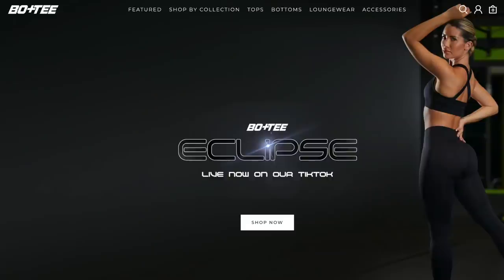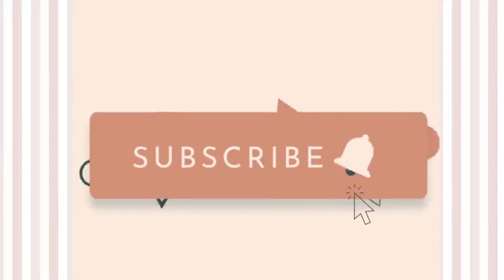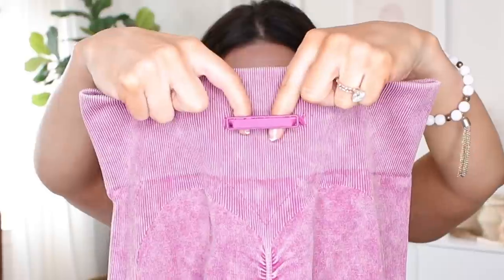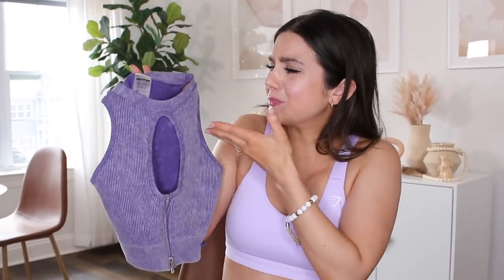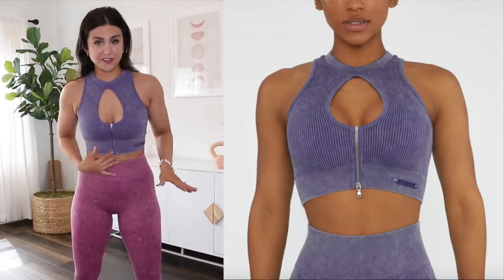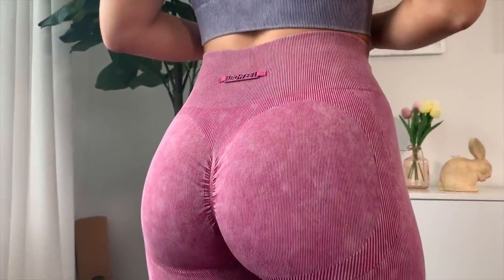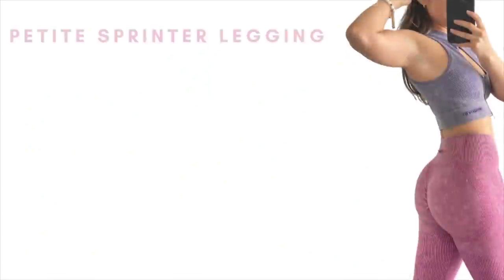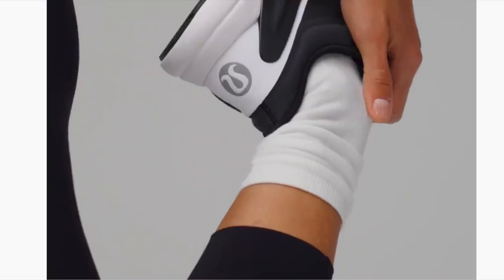BO + TEE SCRUNCH FAIL? BO+TEE ACCELERATE LEGGINGS TRY ON HAUL REVIEW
Welcome back! Today, we're talking the new Bo + Tee Accelerate Scrunch leggings!

*Height: 5' 3"
*Weight: Approx. 120 -125 lbs
*Bust: 31"
*Underbust: 27'
*Waist: 25"
*Hips: 39"
*Thigh: 21"
*Inseam: 25"
* Shoe size: US 6
♡GET AT ME! -